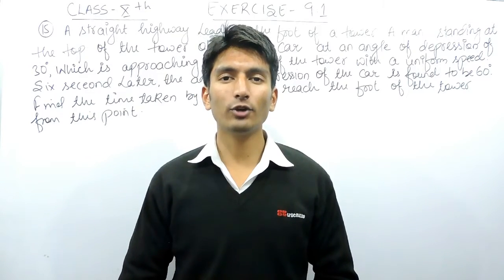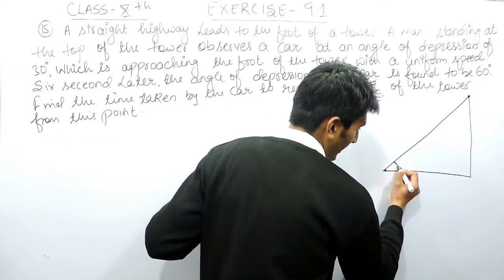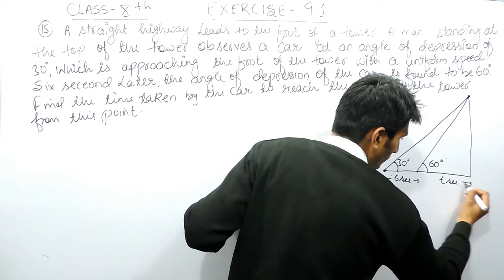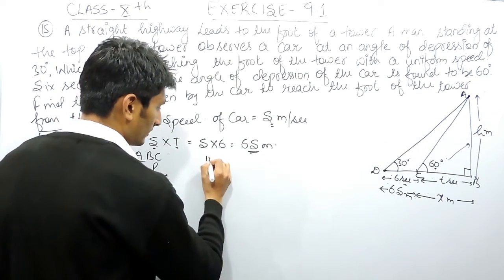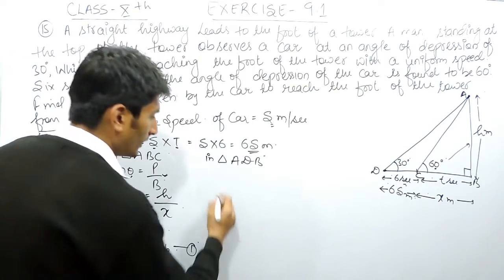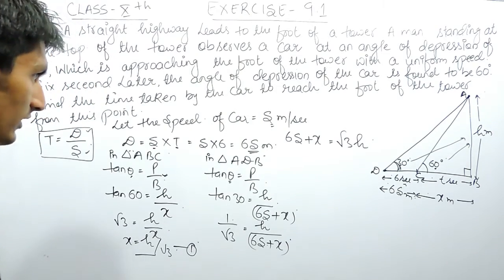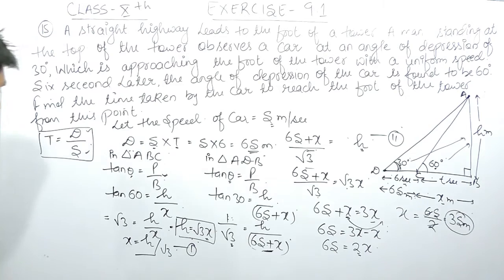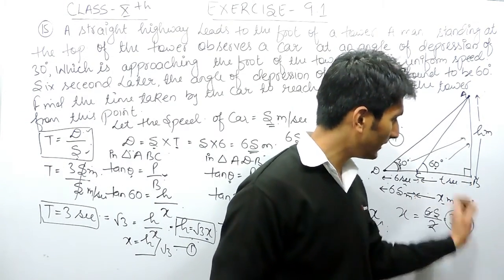Chapter 9 Exercise 9.1 Q 15 - Some Applications of Trigonometry Class 10 maths - NCERT Solutions